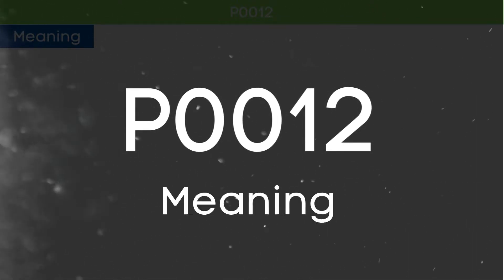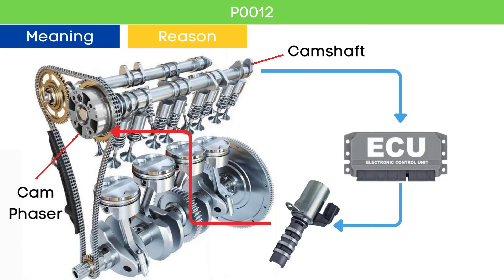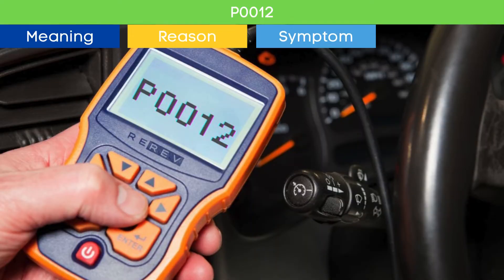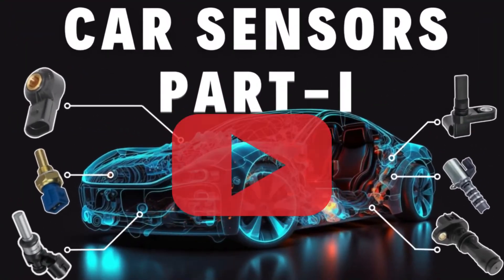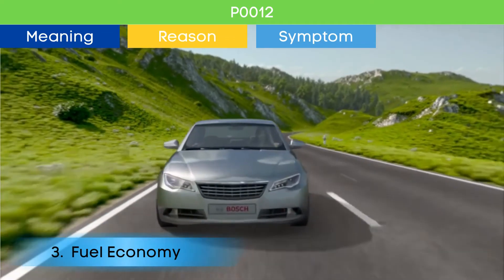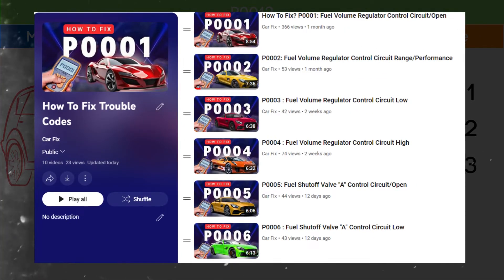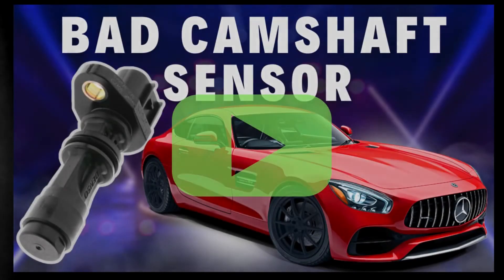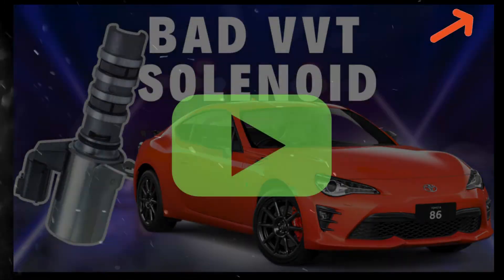P0012: "A" Camshaft Position Timing Over Retarded (Bank 1)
P0012 is a diagnostic trouble code (DTC) indicating that the camshaft position for Bank 1 is over-Retarded. This can lead to various engine performance issues and should be addressed promptly.

Read more about: How to fix? P0012: "A" Camshaft Position - Timing Over-Retarded (Bank 1)

Here's what we'll cover:

🚗 Meaning of P0012:

Learn what the P0012 code signifies and its importance in maintaining optimal engine performance. This code typically points to a problem with the timing of the camshaft in relation to the crankshaft, specifically for Bank 1 intake.

🔍 Why P0012 Triggers:

Understand the conditions that can trigger the P0012 code, such as issues with the camshaft actuator solenoid, variable valve timing (VVT) system, or engine oil problems.
🔧 Symptoms of P0012:

Engine Stalling or Hesitation: The vehicle may stall or hesitate during acceleration.
Decreased Fuel Efficiency: Problems with the camshaft timing can lead to inefficient combustion, resulting in poor fuel economy.

Variable Valve Timing (VVT) System Issues: Problems with the VVT system can affect the camshaft timing.

🔧 Diagnosis and Solutions:

Checking the VVT System: Inspect the variable valve timing system for issues.
Changing Engine Oil: Ensure the engine oil is clean and at the proper level to maintain the VVT system's performance.
Inspecting Timing Components: Check the timing chain, tensioner, and guides for wear or damage.

Chapters:
00:00 - Intro
00:11 - What is P0012?
00:27 - Why P0012 trigger?
01:21 - Symptoms of P0012?
02:45 - Causes of P0012